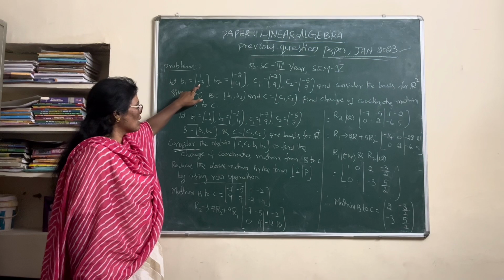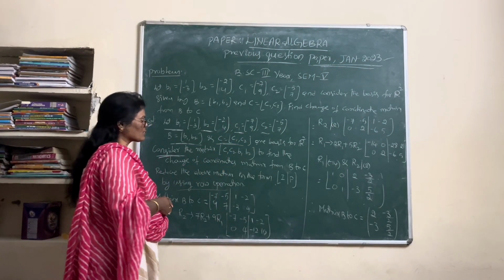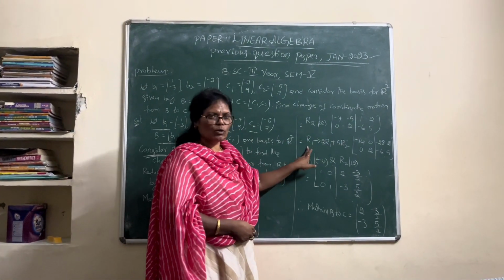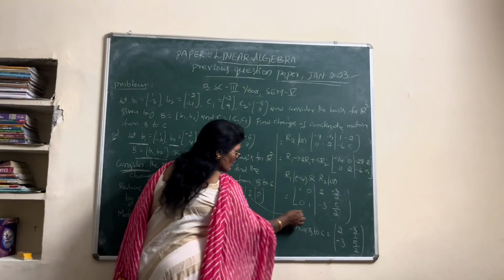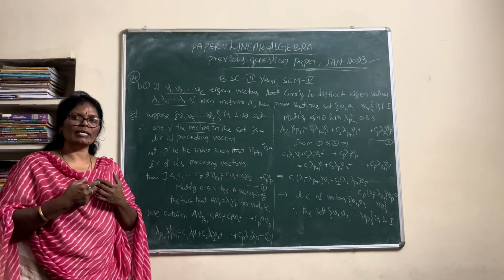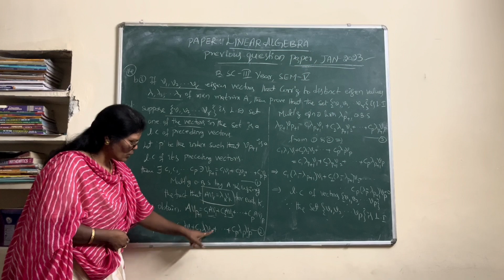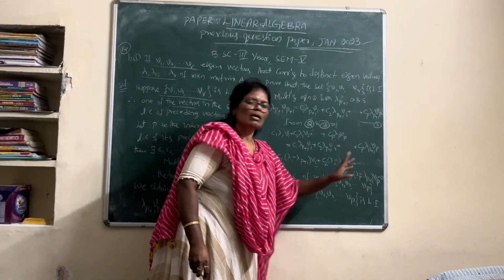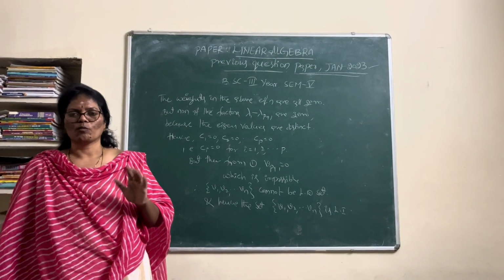November 28, 2023